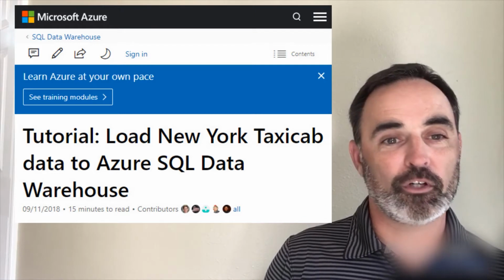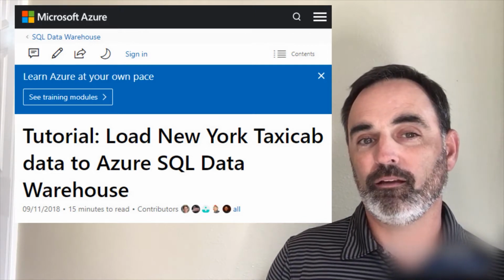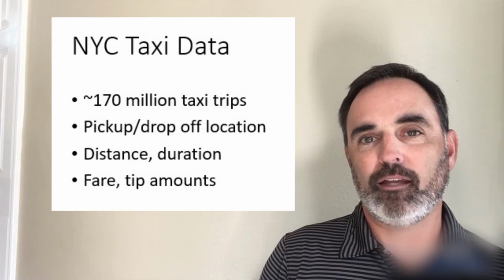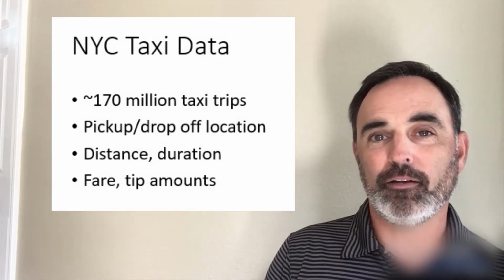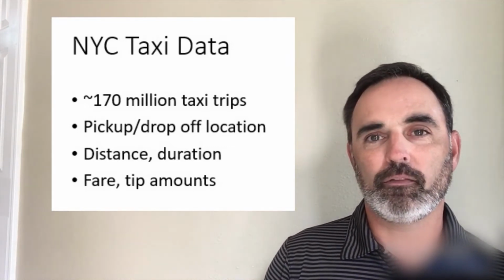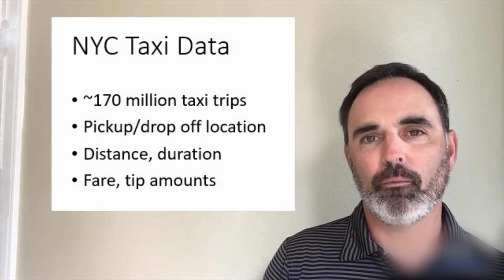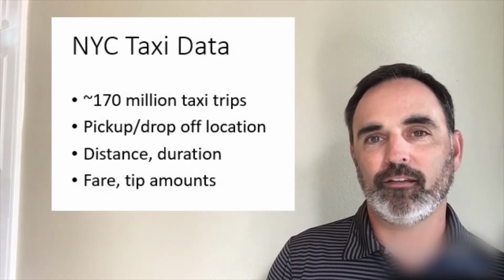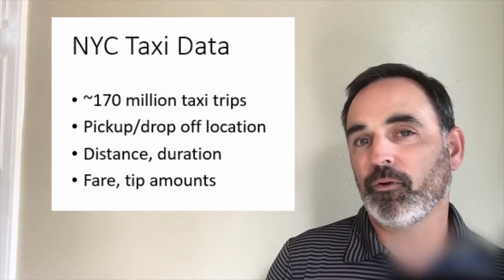Easily Load Free Sample Data for Azure SQL Data Warehouse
Check out this post about a tutorial from Microsoft that allows us to very easily load a large sample data set into Azure SQL Data Warehouse for free.